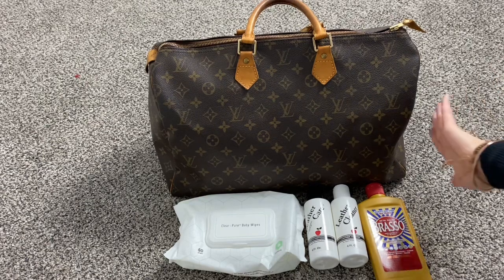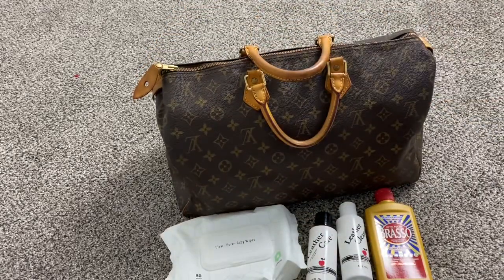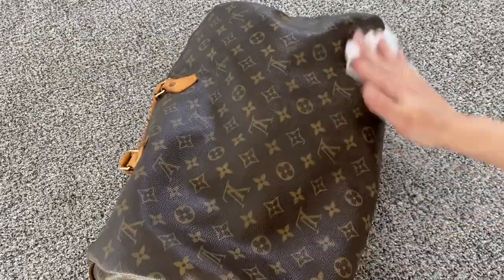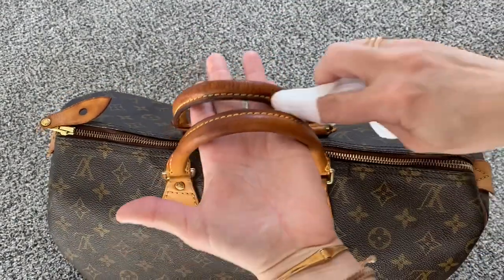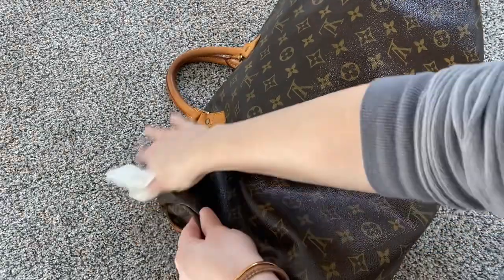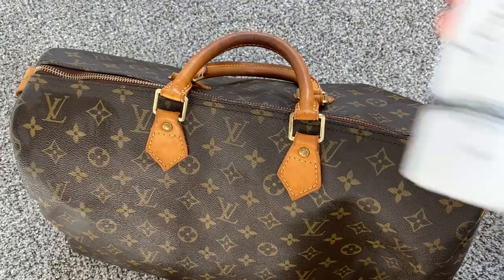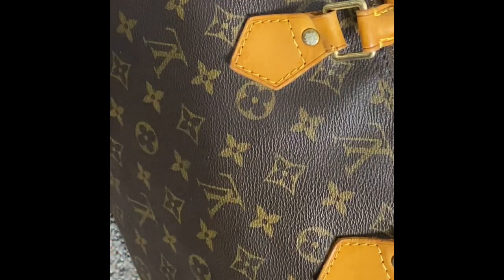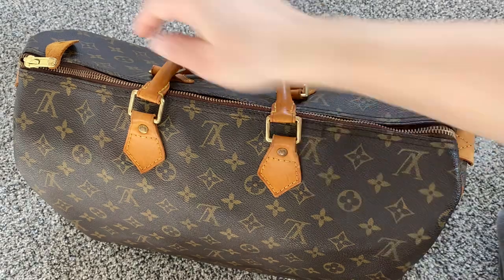Cleaning my preloved LV Speedy 40 | Ugly to Pretty| Clean & Condition Speedy